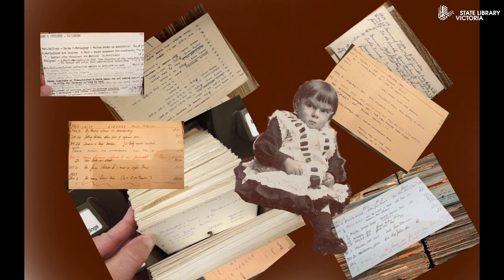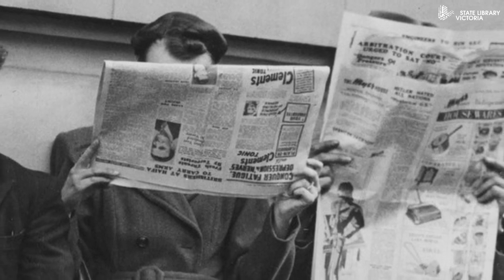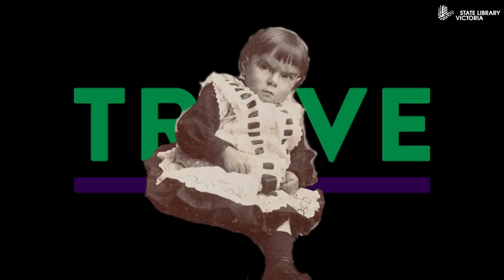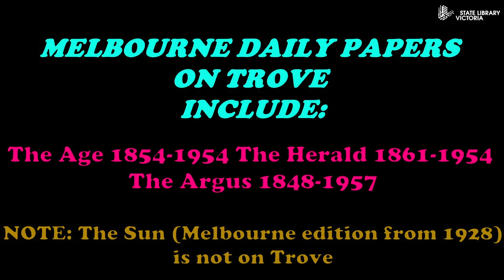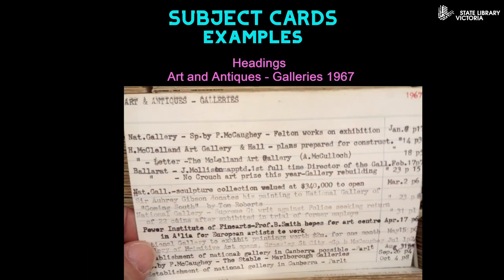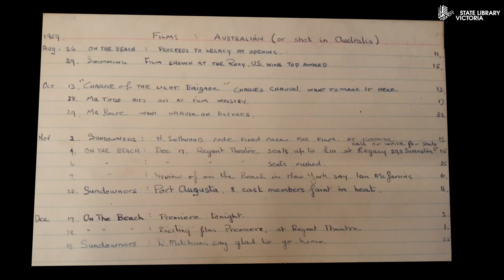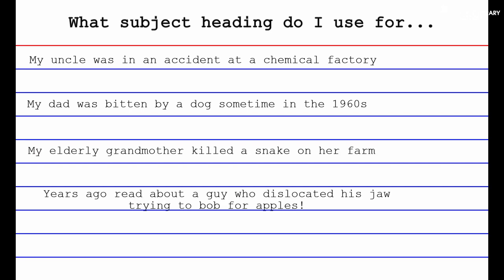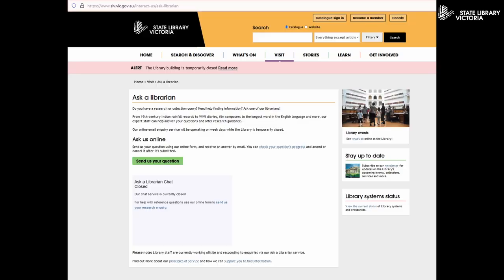Ask a Librarian: History at your fingertips: Melbourne newspaper card indexes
Over 30 years of Melbourne daily newspapers are not available to search online. This can trip up the most experienced researcher, but the Melbourne newspaper card indexes held at the State Library Victoria might offer a different way to quickly locate hard-to-find historical material.

Did you enjoy this video? Please take a moment to fill out a two minute survey to help us continue to deliver a wide range of high-quality programs made just for you.